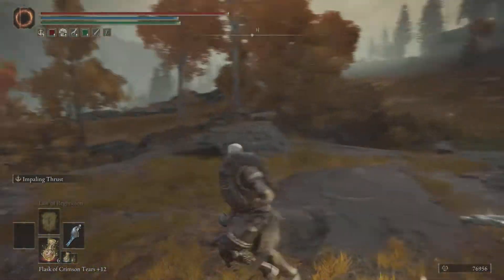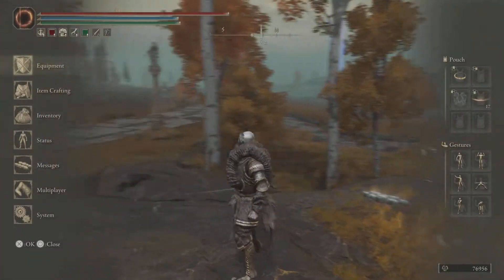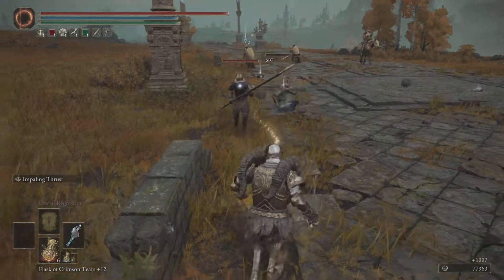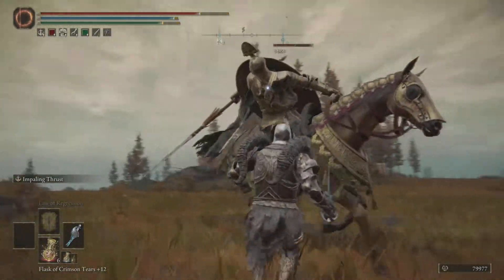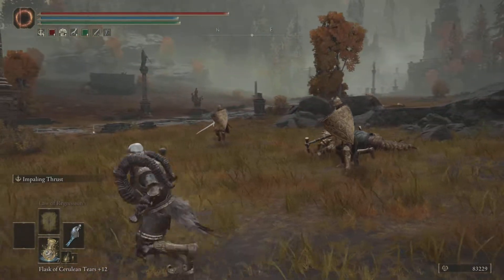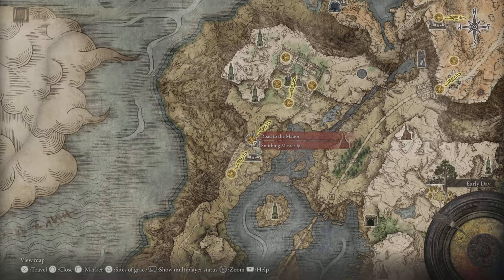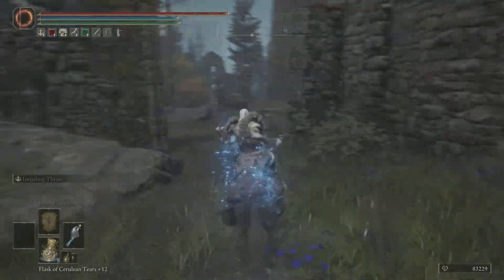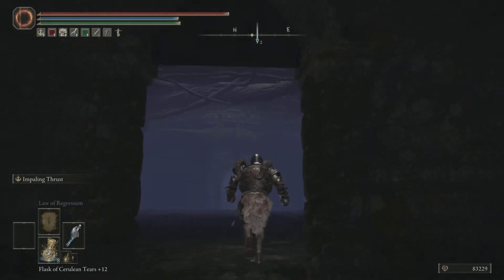THIS WEAPON HAS A SECRET | UNDERRATED WEAPON | A MUST HAVE EARLY GAME WEAPON | EASY RUNES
Stay chill have fun
As always stay CRAZY

If You Have Read This Far Buy Glitch Energy And You Are Awesome